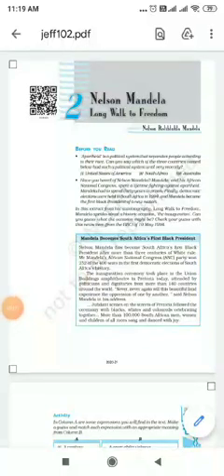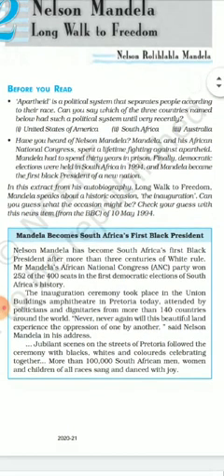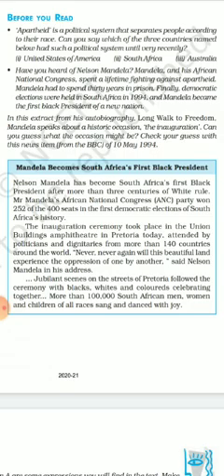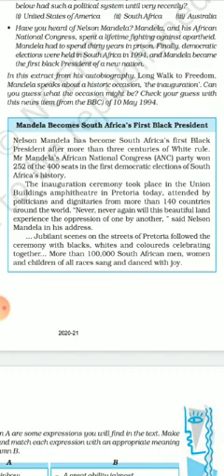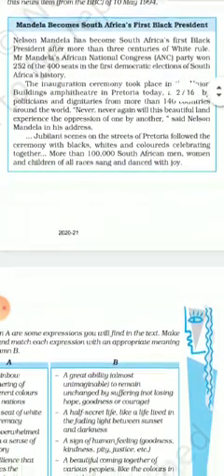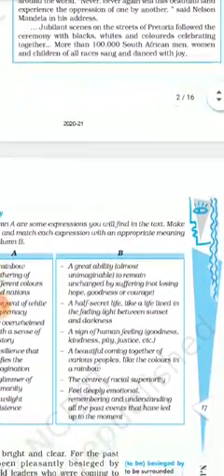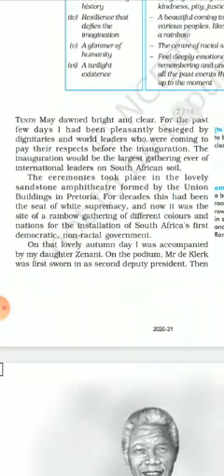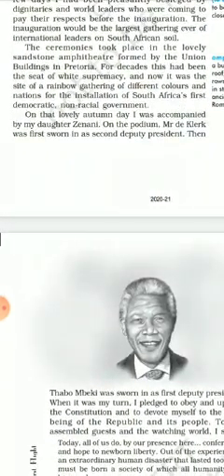Class. X subject English lesson Nelson Mandela A Long Walk To Freedom( part. 1)By. Beena Karnatak